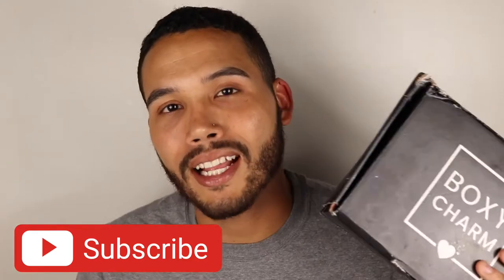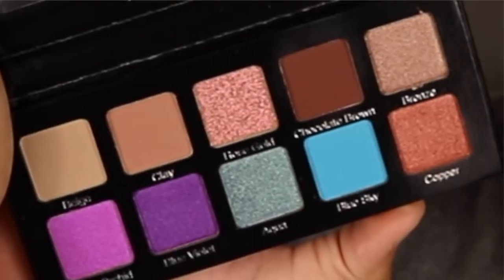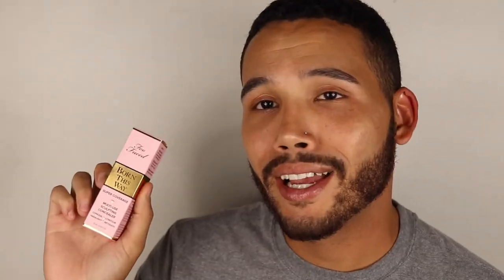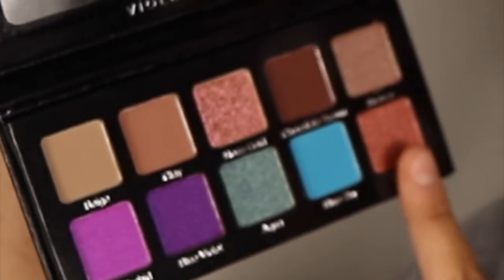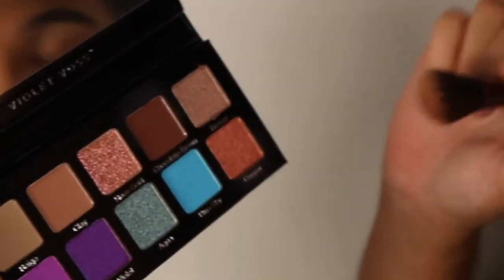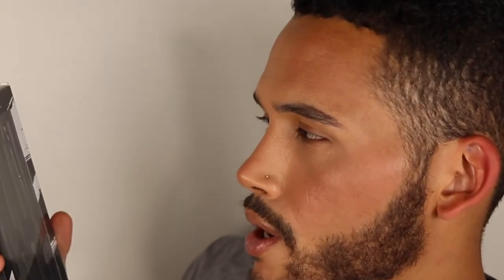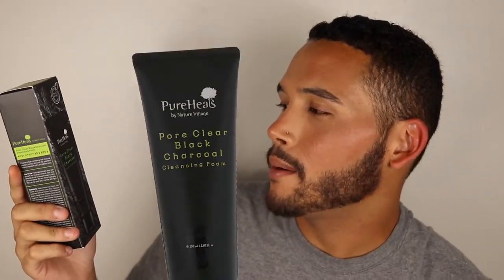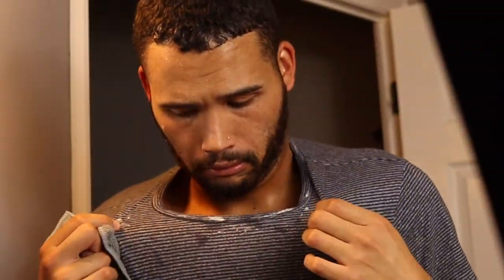BoxyCharm unboxing August 2020 ( Base Box Unboxing ) New Makeup Haul 2020 *GRWM*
hello guys 😊

 welcome to another BoxyCharm Unboxing august 2020 ( base box unboxing ) aka a Boxycharm try on :) come GRWM and try out some New Makeup Haul 2020 style 😂🤩😎  OBVI hopefully we find some cool new makeup products and possibly some brushes.

anyone interested in a beauty box swap? ** boxycharm spoiler alert **🚨 @MannyMua733  made me do it lol im obsessed with manny mua

timestamps